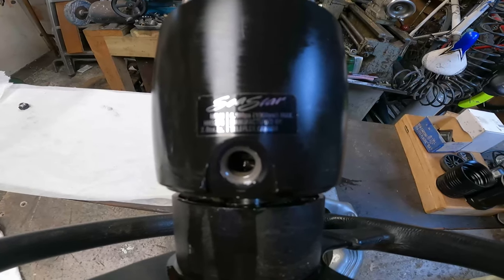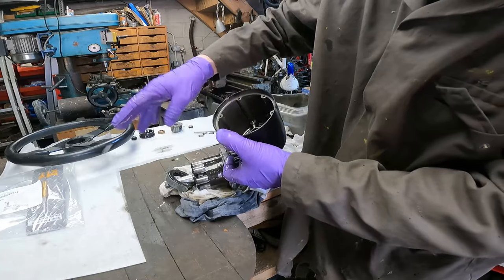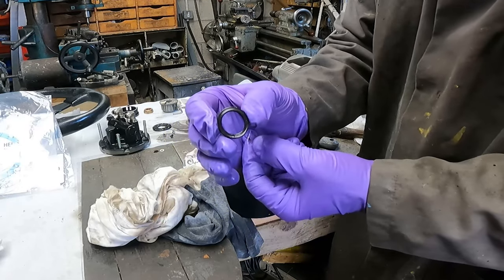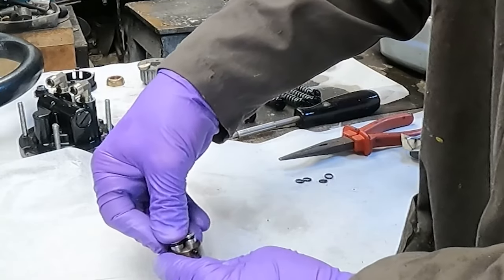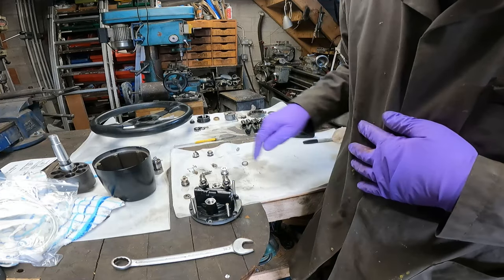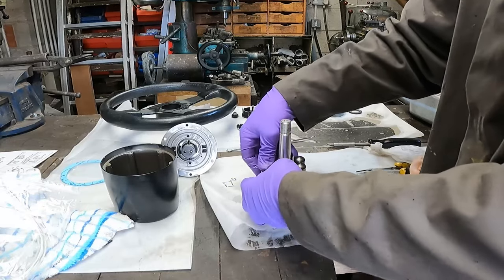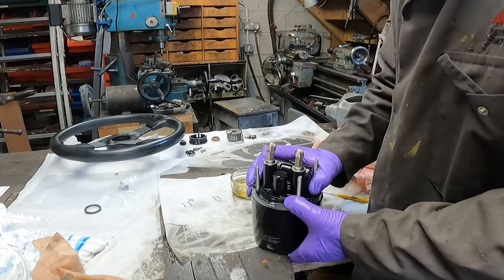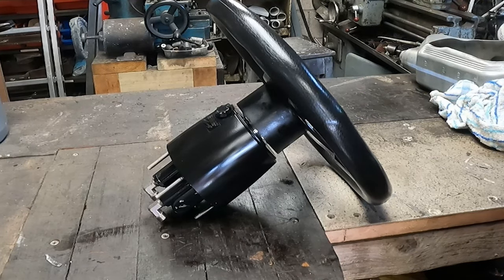SeaStar Hydraulic Helm Pump HH5273 rebuild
How to rebuild the SeaStar boat Hydraulic Helm Pump with new seals. Model HH 5273 for outboard engines over 150HP.